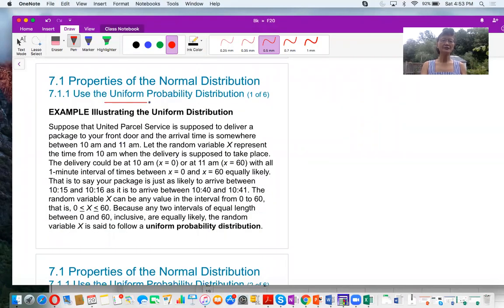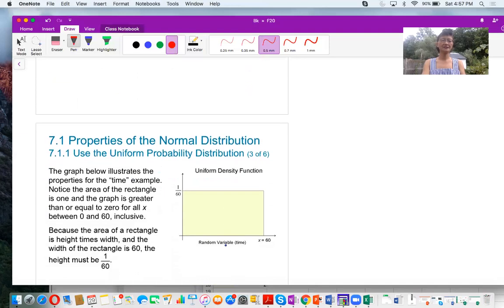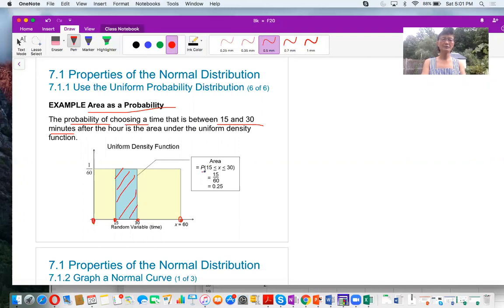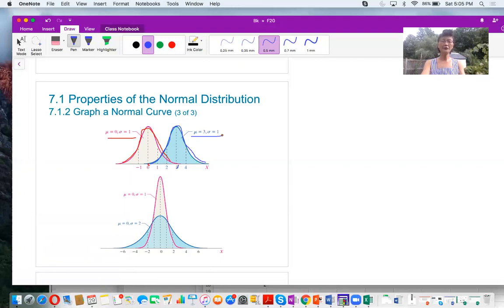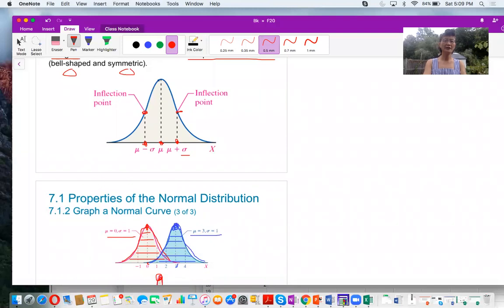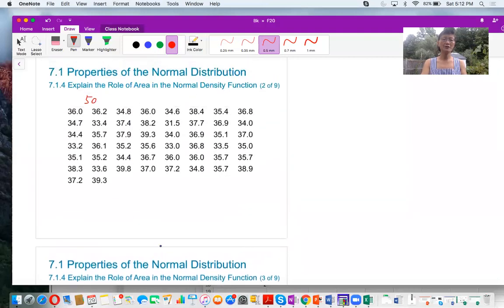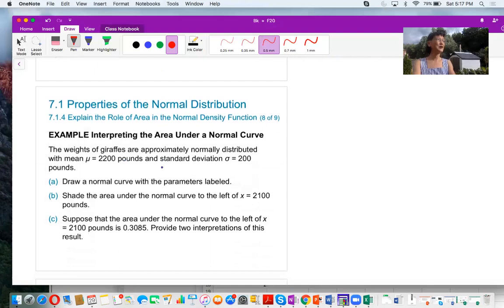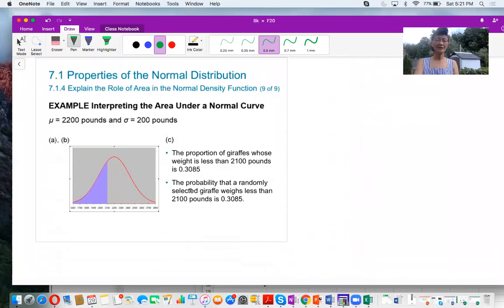Properties Normal Distribution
This video describes uniform distribution, graphs normal distribution, states the properties of normal distribution, and interprets the area under normal curve.